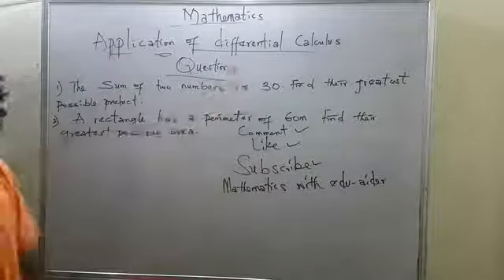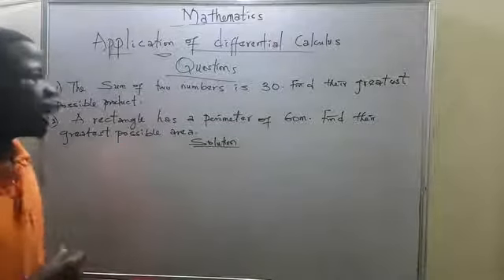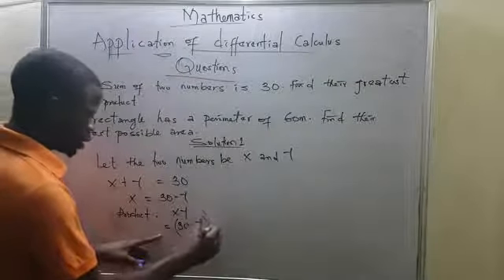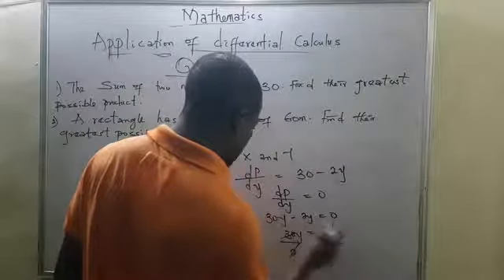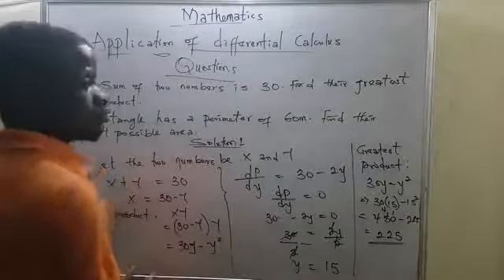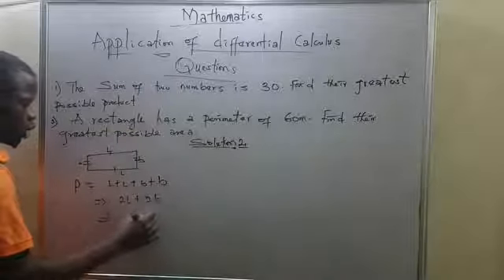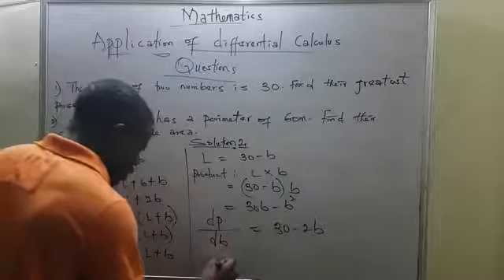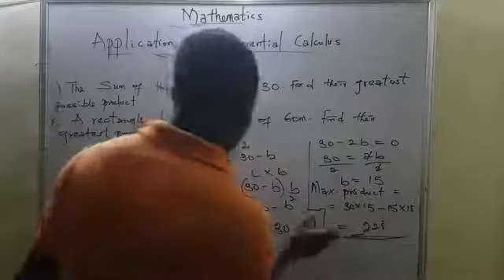Application of differential calculus-2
Solution to diverse questions on apllication to differential calculus.
Senior college and higher institution student6s will find t6his helpful.